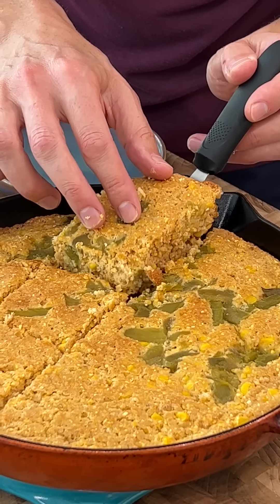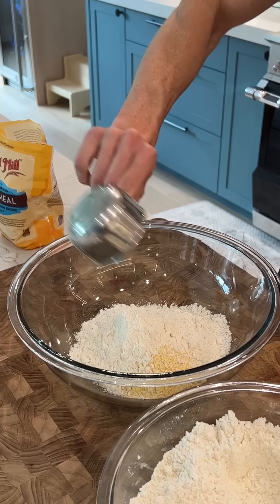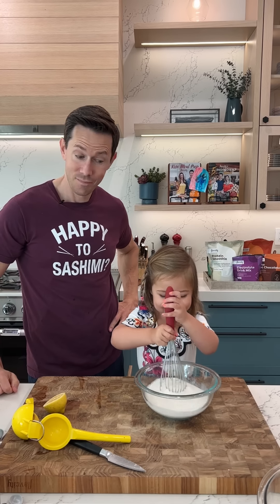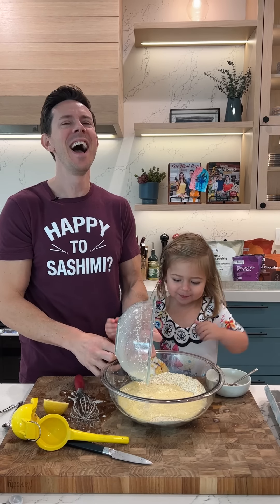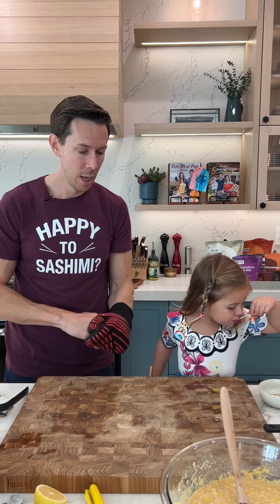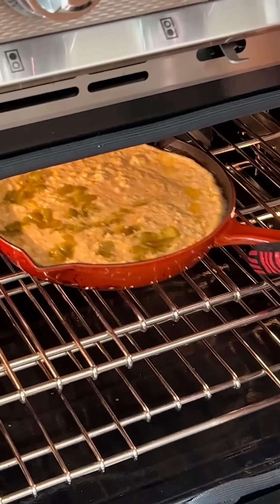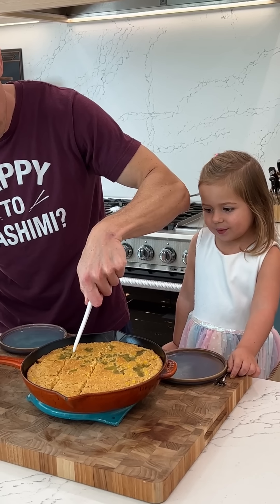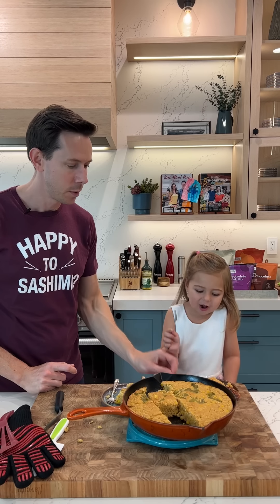How To Make Gluten Free Cornbread - Thanksgiving 2022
Rose & I made gluten free skillet cornbread for Thanksgiving.